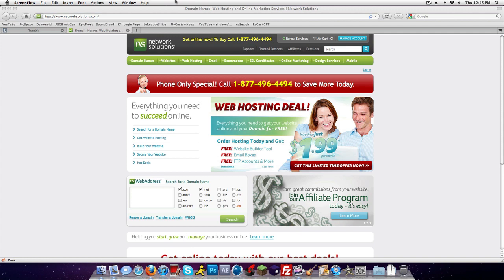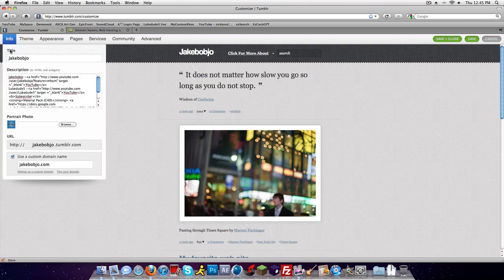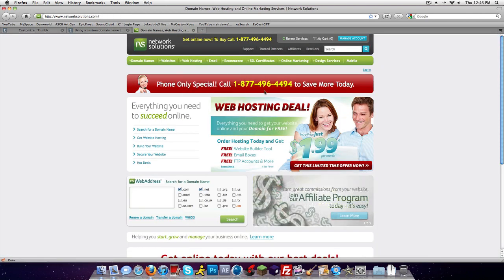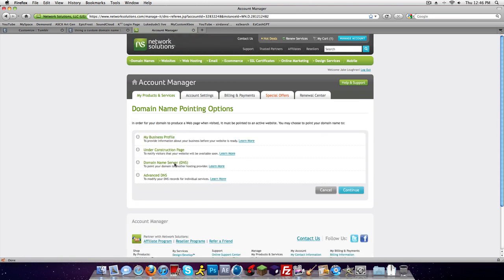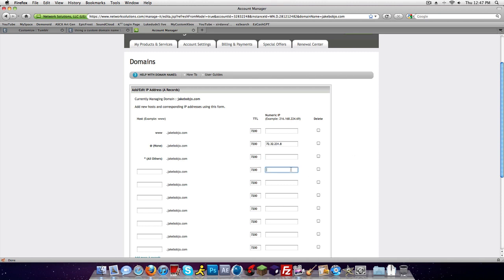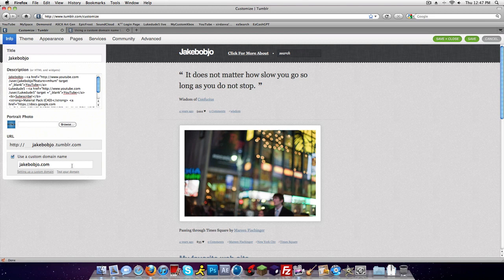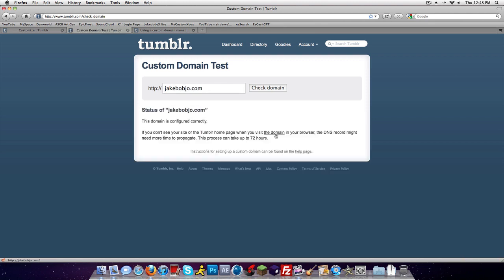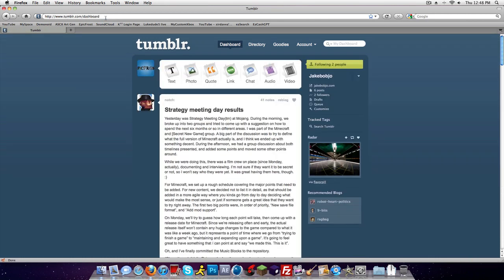Tumblr: Custom Domain Setup (.com .net etc!) "HD 720p"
How to setup your paid or free domain with tumblr like your .com .net all those are in this tut just 1 step basicly nothing if diff in names just on the provider so hope you enjoy